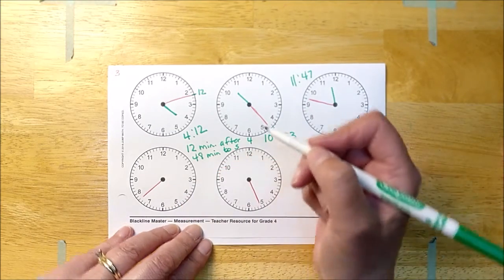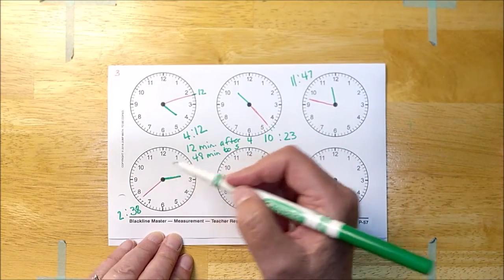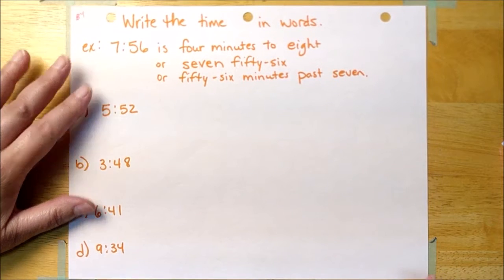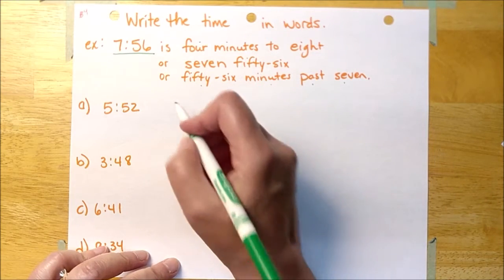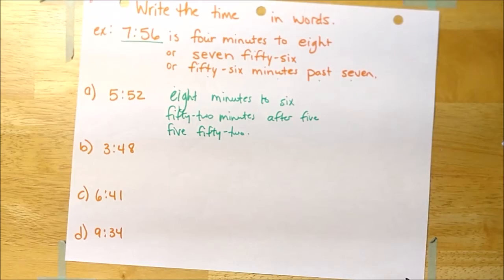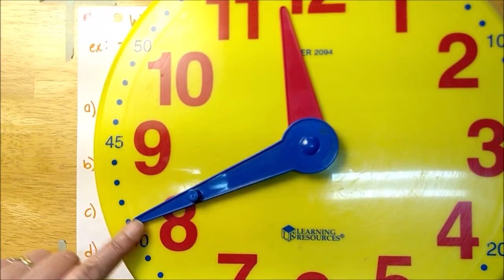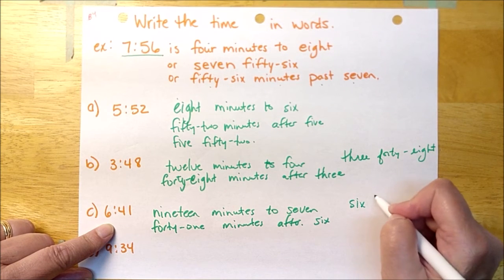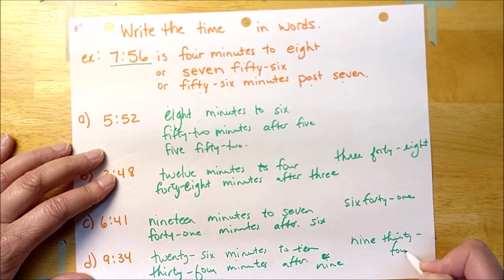Telling time to the minute 2